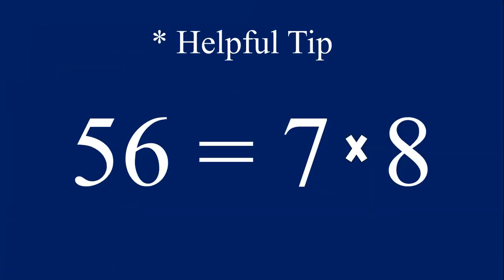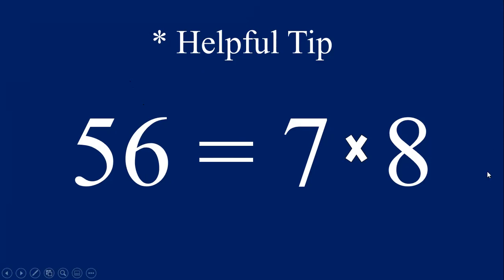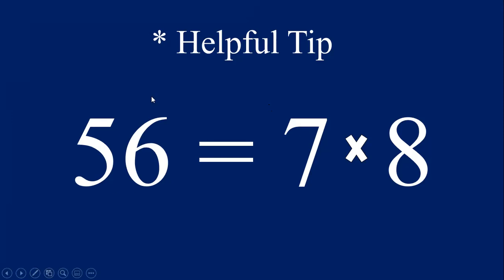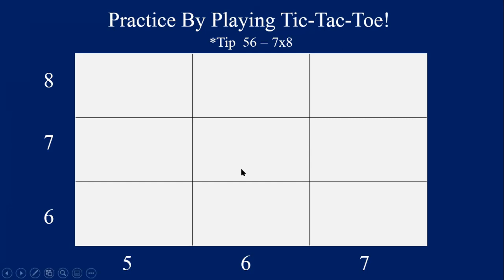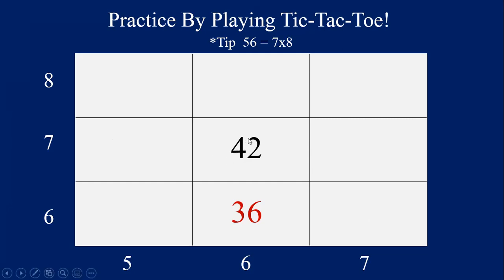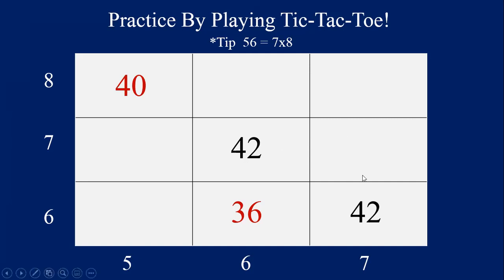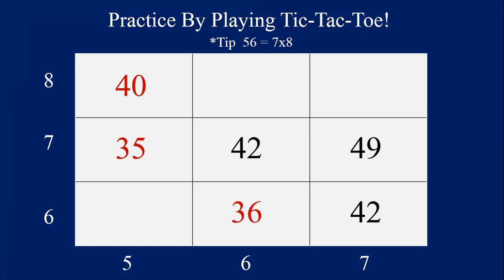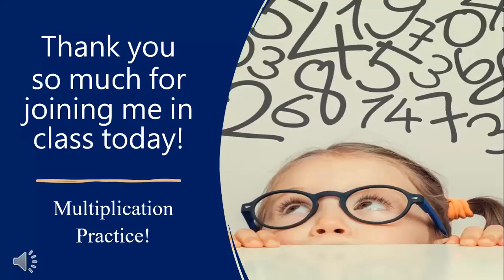Tic-Tac-Toe Multiplication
Play tic-tac-toe to practice memorizing the times tables.